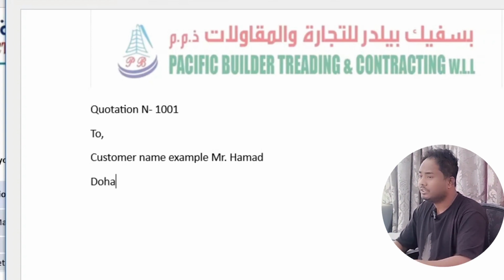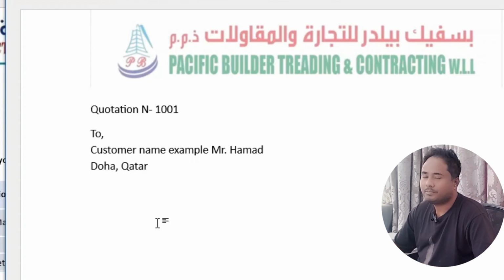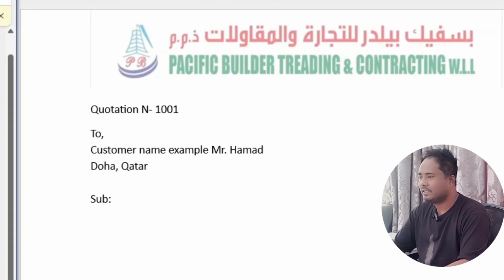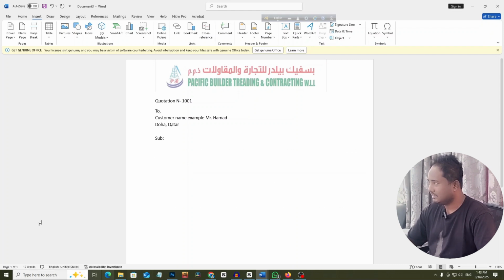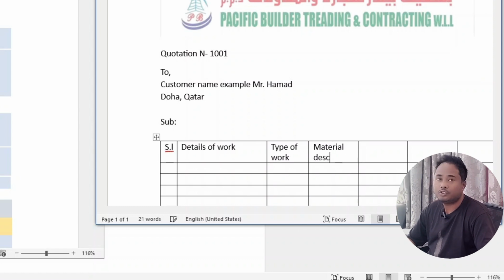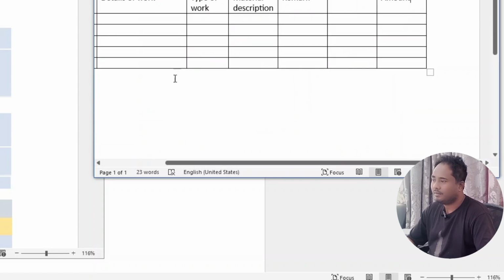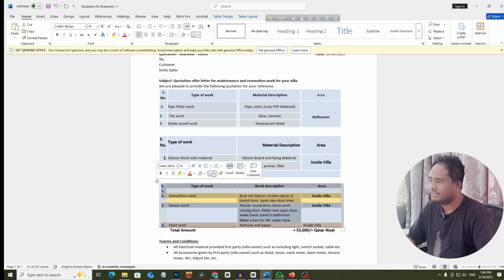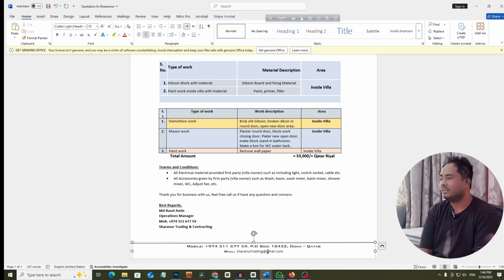quotation tutorial for interior designer | Digital Insight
Quotation_format interior quotation tutorial for Interior designer | Digital Insight